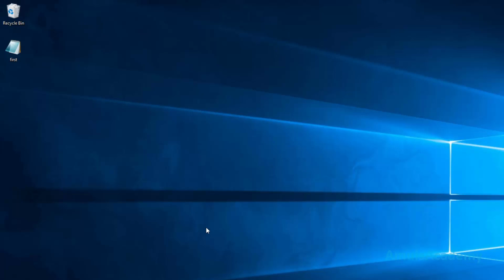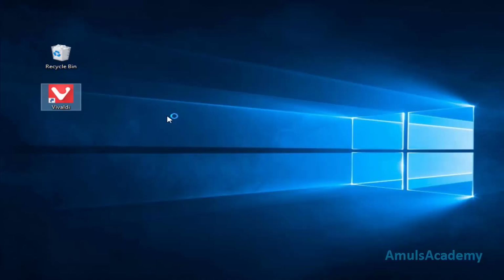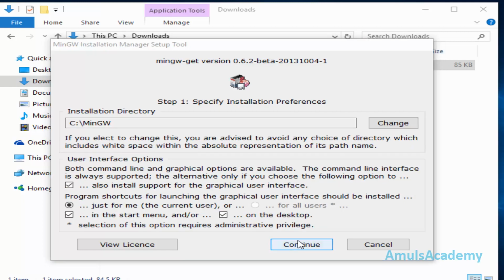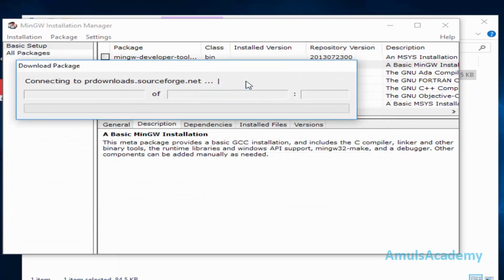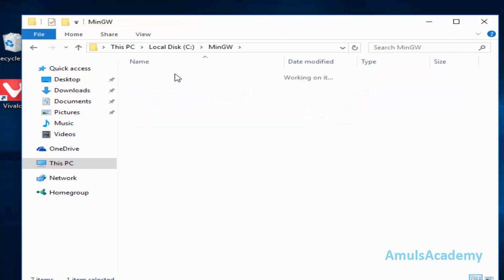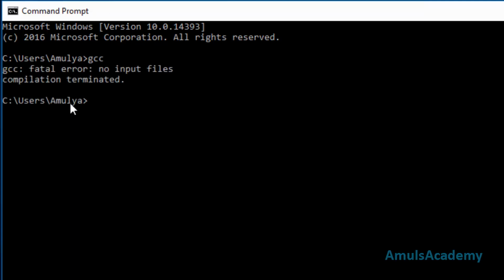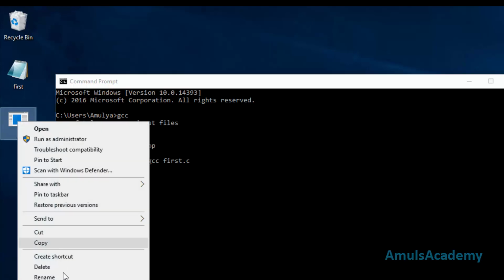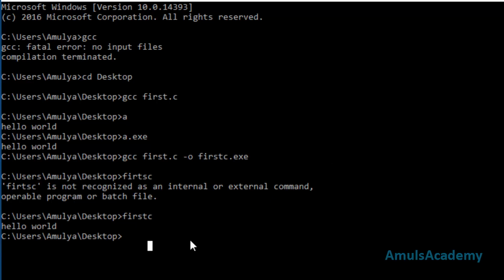Download and Install mingw | C Programming Video Tutorial | Windows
In this C Programming Tutorial we will learn how to download and Install mingw in detail.

Here we are downloading and installing a compiler suite mingw(minimalist GNU for windows) and then we will compile and execute our hello world program in command prompt.